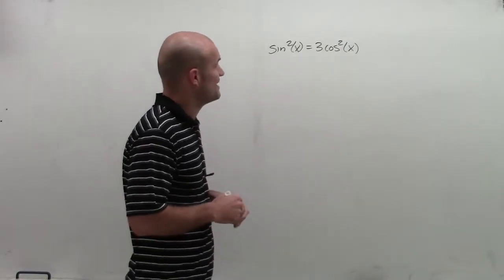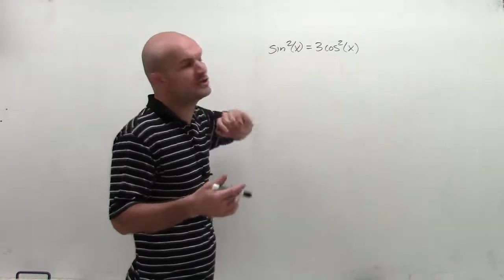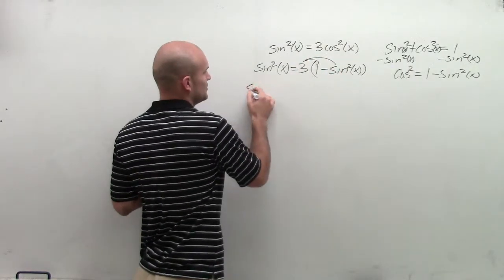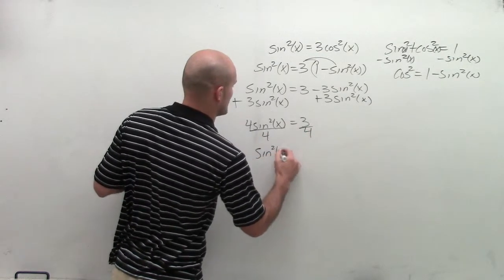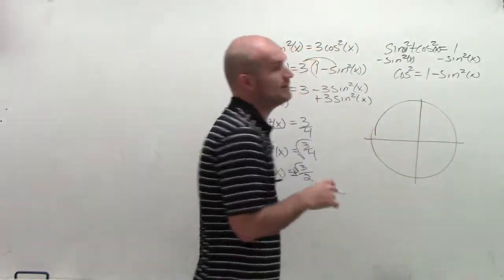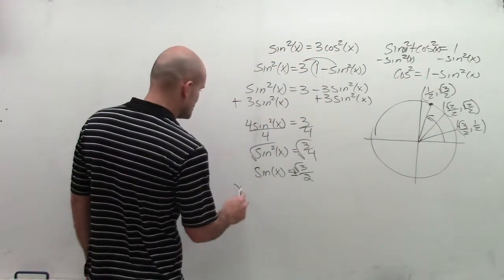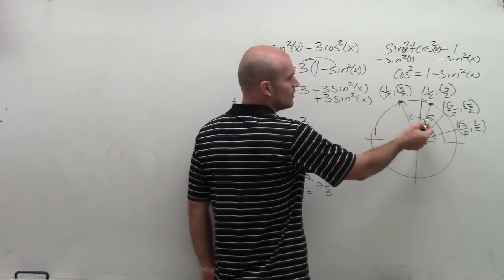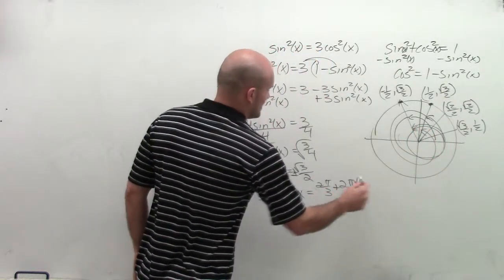Solving trigonometric equations